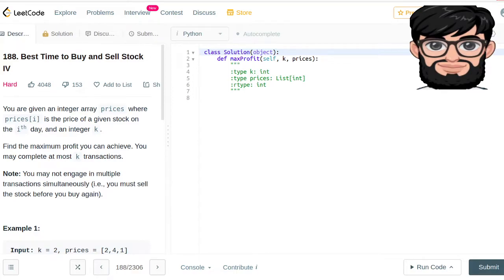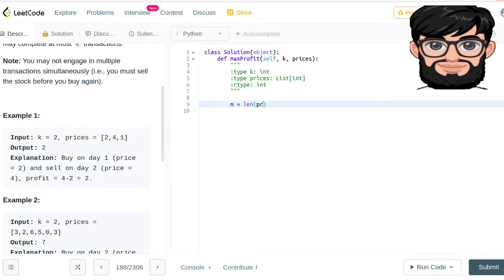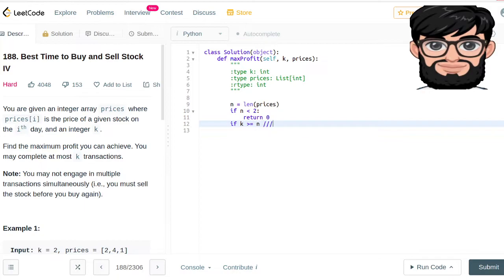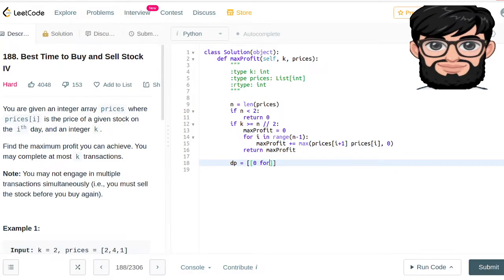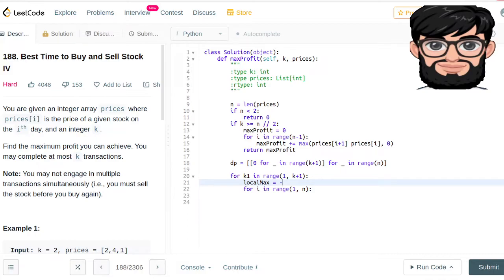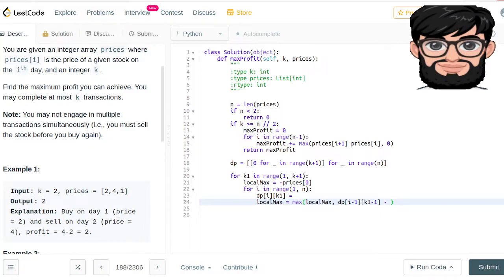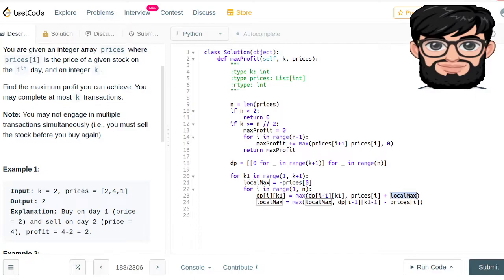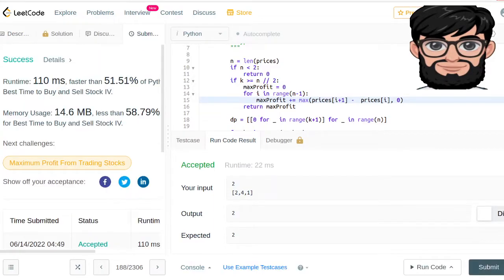Leetcode Question 188 "Best Time to Buy and Sell Stock IV" in Python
You are given an integer array prices where prices[i] is the price of a given stock on the ith day, and an integer k.

Find the maximum profit you can achieve. You may complete at most k transactions.

Note: You may not engage in multiple transactions simultaneously (i.e., you must sell the stock before you buy again).

Example 1:

Input: k = 2, prices = [2,4,1]
Output: 2
Explanation: Buy on day 1 (price = 2) and sell on day 2 (price = 4), profit = 4-2 = 2.
Example 2:

Input: k = 2, prices = [3,2,6,5,0,3]
Output: 7
Explanation: Buy on day 2 (price = 2) and sell on day 3 (price = 6), profit = 6-2 = 4. Then buy on day 5 (price = 0) and sell on day 6 (price = 3), profit = 3-0 = 3.